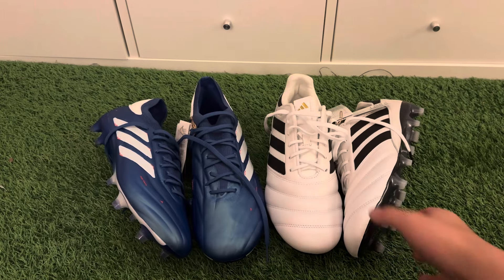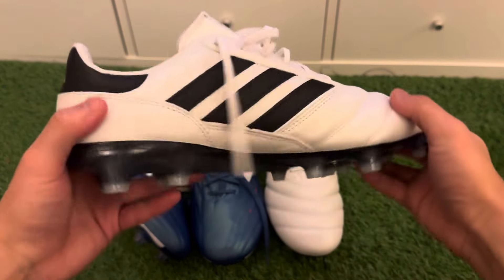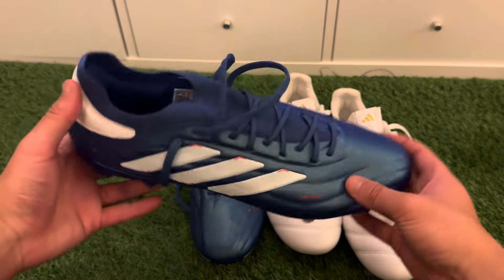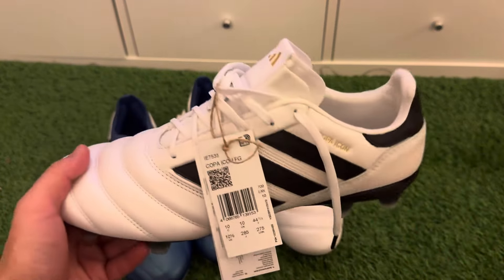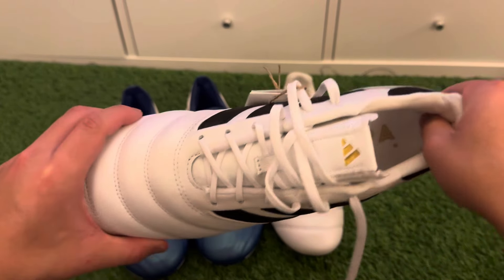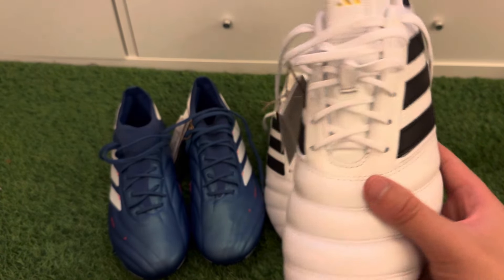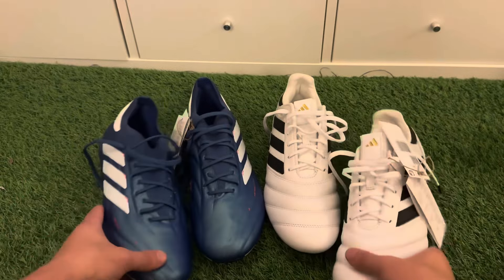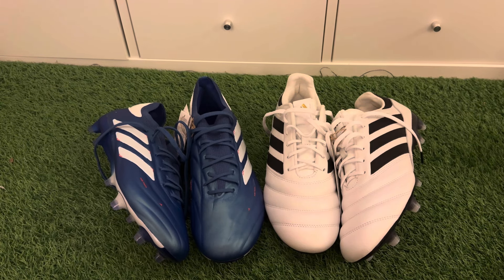Adidas Copa Pure 2+ & 2.1 VS Adidas Copa Icon 2023/24 Boots - Comparison Video (4K)